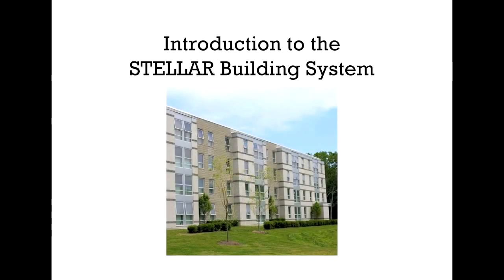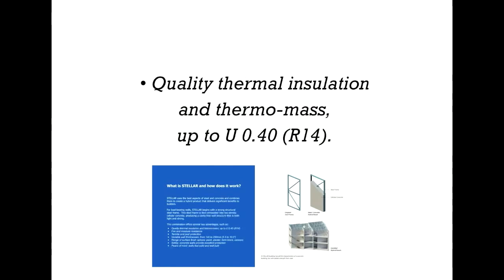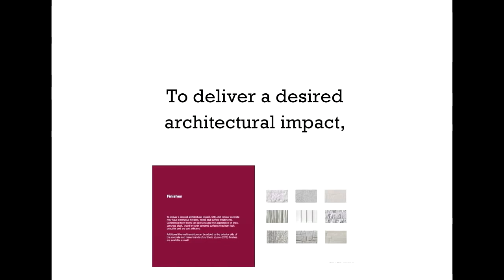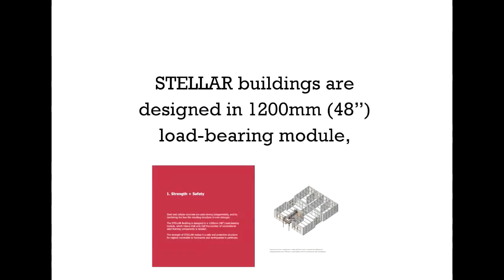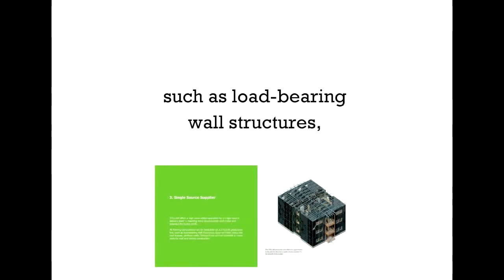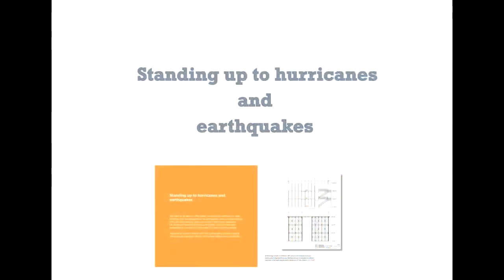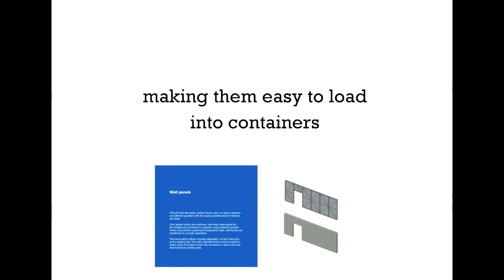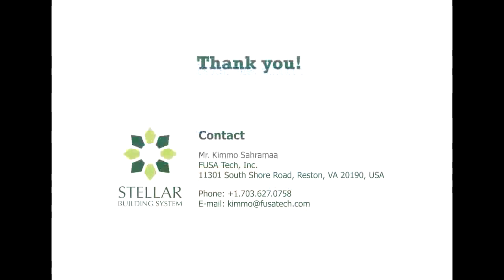Light gauge steel frame with lightweight concrete insulation